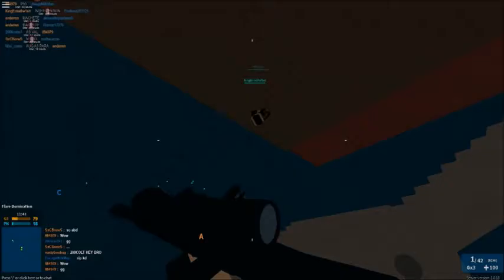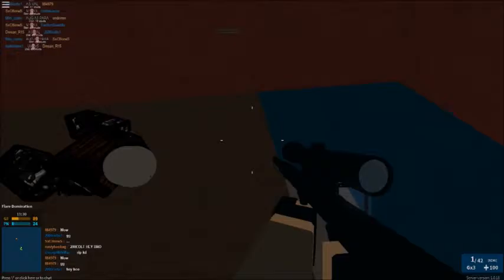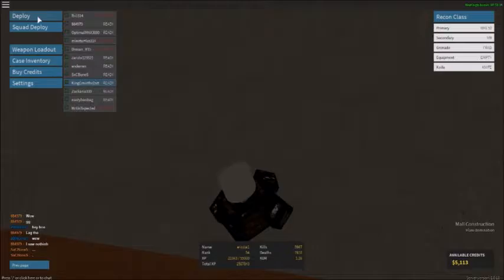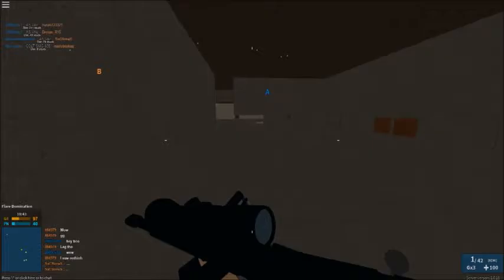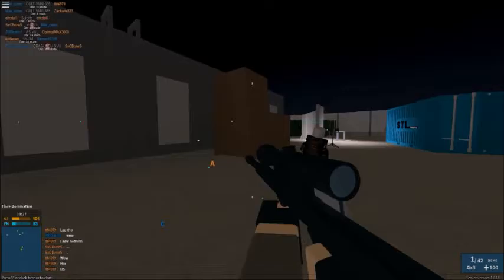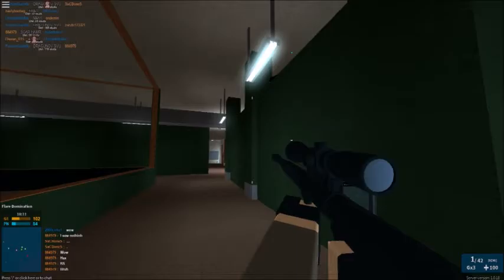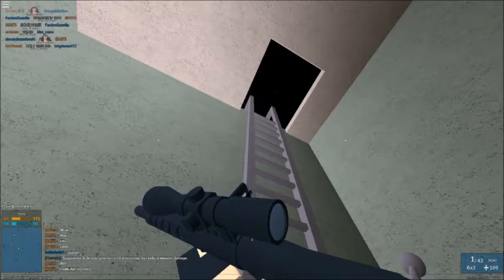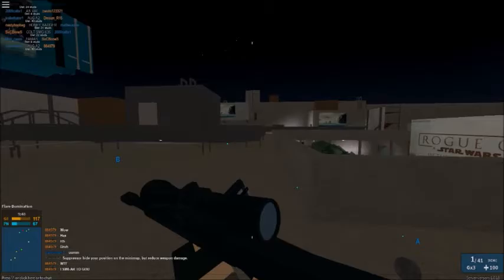Most AMAZING Glitch in Phantom Forces! w/ Ernie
New super EASY to do wall glitch and teleportations on mall map in PF.